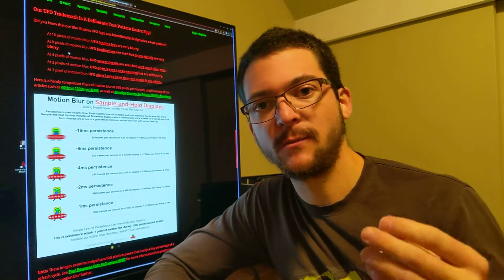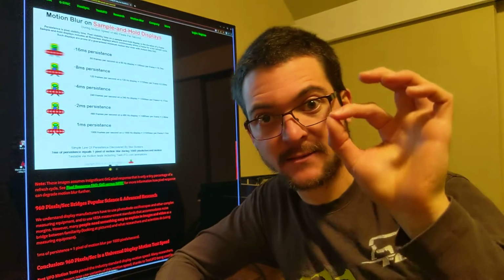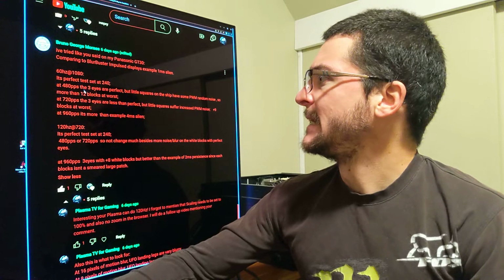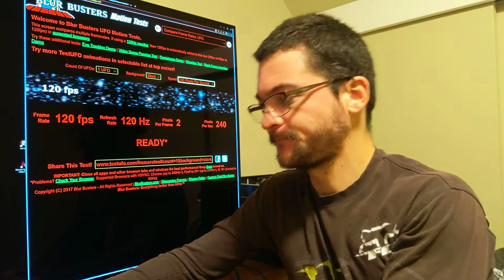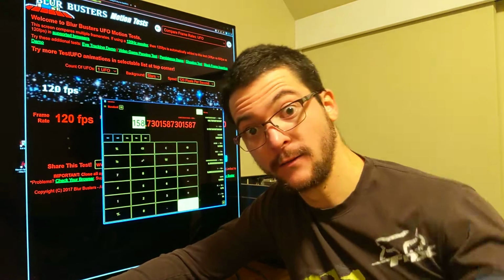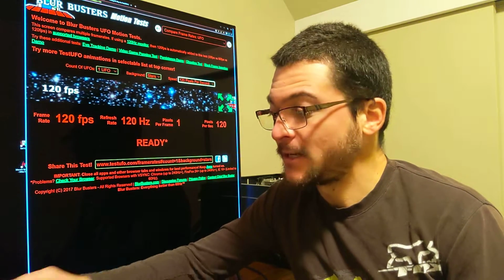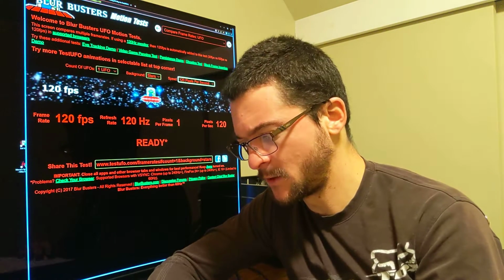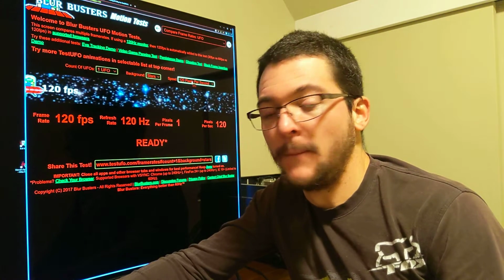What's the motion clarity of: LG C2/G2/CX, QDOLEDs, LCDs, Plasmas. Do a simple test and let me know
I said incorrectly that the Blur Busters Law is assuming perfect conditions and what I wanted to express instead was that the Blur Busters Law tells you the Guaranteed Minimum Motion Blur a display can have (meaning can't be less than) before being affected by other factors such as GtG.